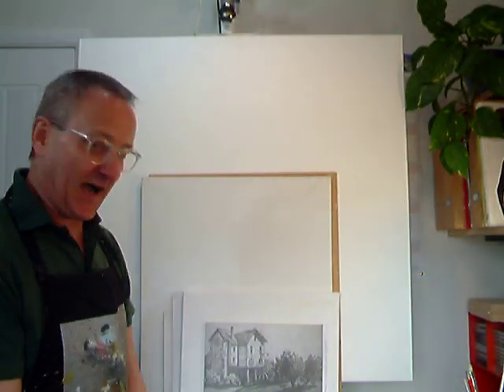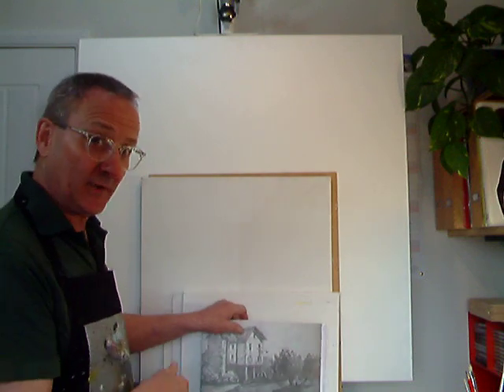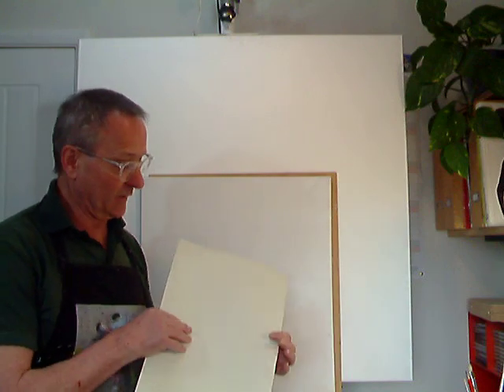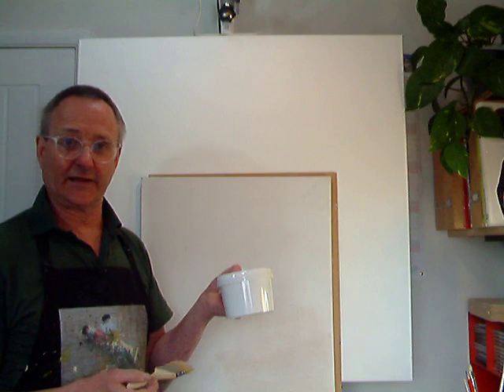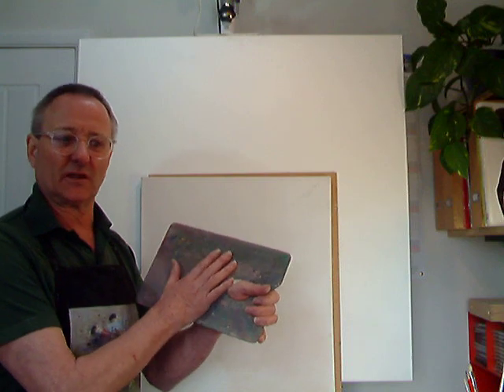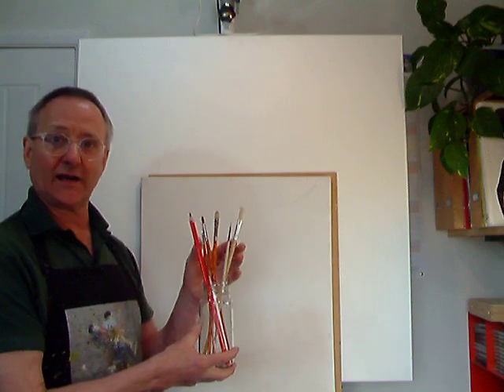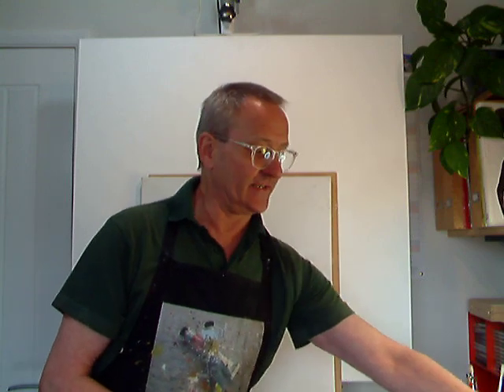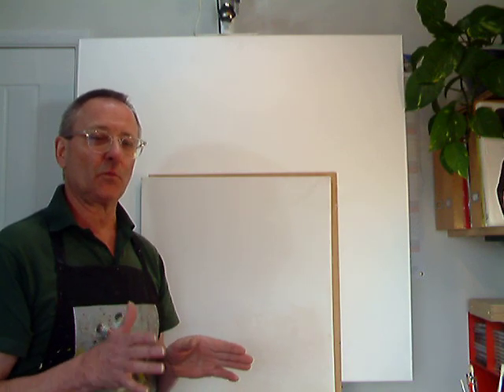Free Introduction to Oil painting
in these difficult times, Marc A Turner and Turners Painting School would like to offer Free painting tuition to help over lock down, the classes will be short and simple so that you can look and learn something along the way.